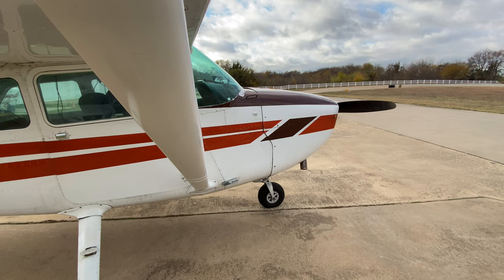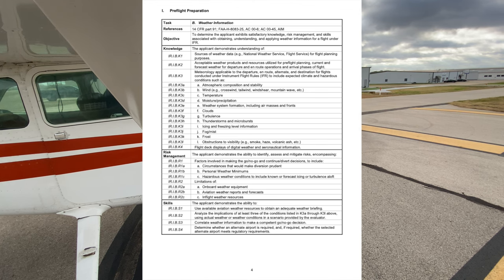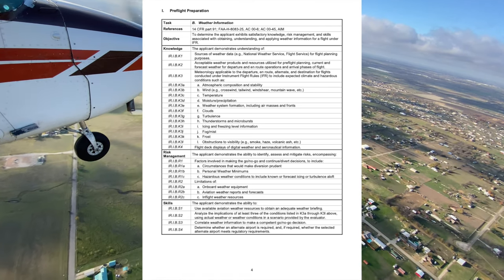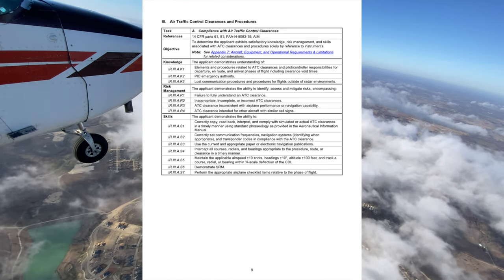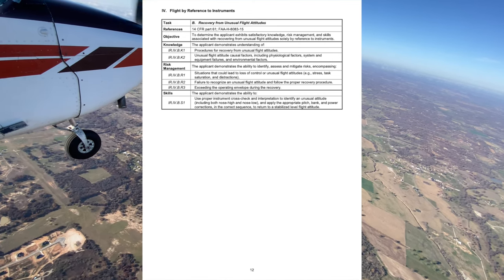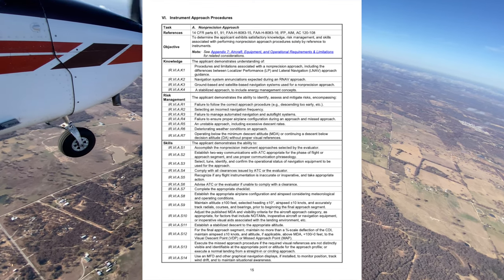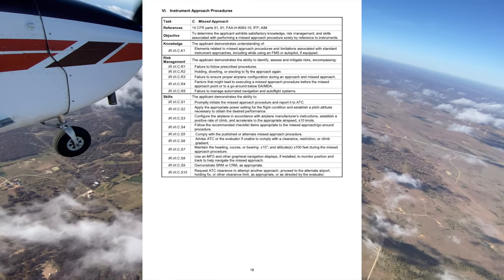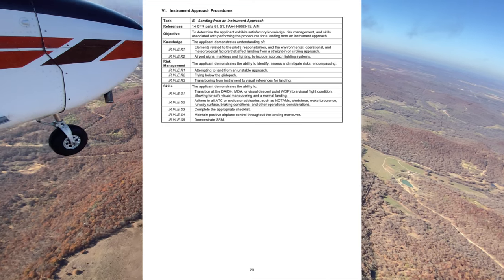MY INSTRUMENT PILOT MOCK CHECKRIDE! (FULL GUIDE)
MY INSTRUMENT PILOT MOCK CHECKRIDE! (ULTIMATE GUIDE)

In this video, I review the ENTIRE ACS for instrument pilot. Follow along with me as I show you what you can expect to be asked on your check ride and know where to reference the topics! This video DOES NOT COMPLETELY follow what is on screen (AUDIO WISE), So please disregard what you see as I do not follow the ACS ON SCREEN at ALL times! THANKS!

We are not authorized aviation instructors or experts; our videos should not be considered a substitute for professional aviation training. The information presented may not be up-to-date or accurate. We are not liable for any loss or damage caused by relying on our videos. Consult authorized aviation instructors or relevant authorities for authentic and current aviation information. Engage in aviation activities at your own risk and seek proper training and certification. By watching our videos, you acknowledge and accept these terms.

LINKS REFERENCED IN THE VIDEO FOR QUICK AND EASY ACCESS!

Follow along with a FREE ANNOTATED PPL ACS YOU CAN USE ON YOUR CHECKRIDE!

00:00:00 Intro
00:00:26 Pilot Qualifications
00:07:15 Weather Information
00:17:49 Cross Country Flight Planning
00:21:46  Airplane Systems Relating to IFR Operations
00:23:44 Navigation Equipment
00:25:44 Std. Rate Turns
00:26:55 Auto-Pilot & G1000
00:29:08 ATC Clearances & Procedures
00:32:41 AVEF / CAUSE COFFE
00:33:50 Airspace
00:37:04 Holding Procedures
00:39:54 GPS
00:43:16 Descend DA vs MDA?
00:46:37  APPROACHES
00:49:59 Missed Approach Procedures
00:53:34 Contact Approaches
00:54:25 ODP's & SID's
00:57:28 Low IFR En-route Charts
00:59:18 ADM & Psychological Factors